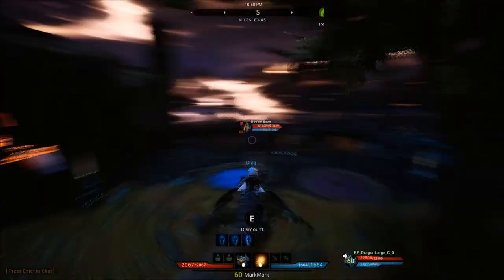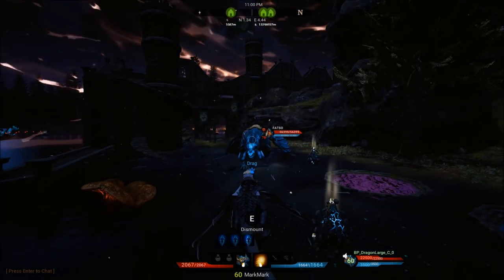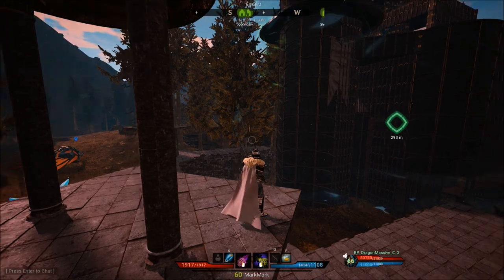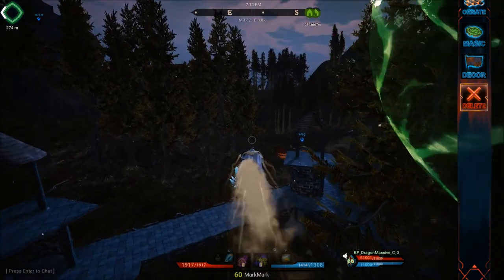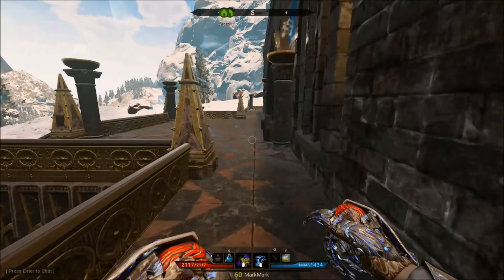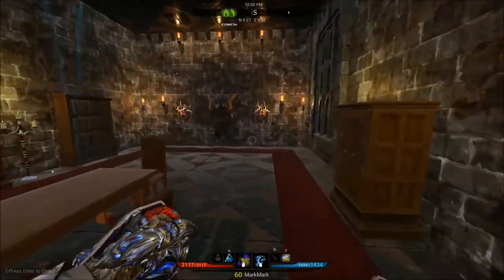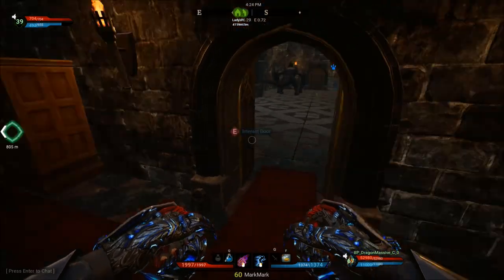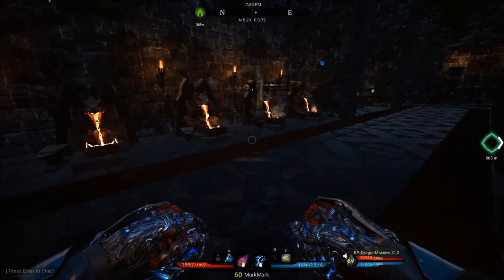Citadel: Forged With Fire S2-E9 - The Quest For The Shards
The key must be crafted.  The shards must be found.  The quest begins NOW.  More Citadel: Forged With Fire.  Enjoy 😀
Help Me Grow This Channel!
Make Your Day A Little More Amazing!